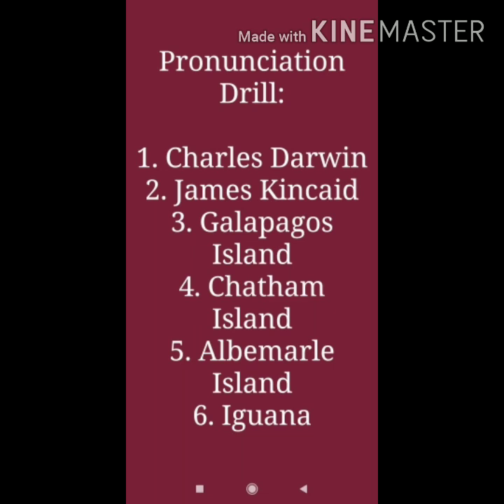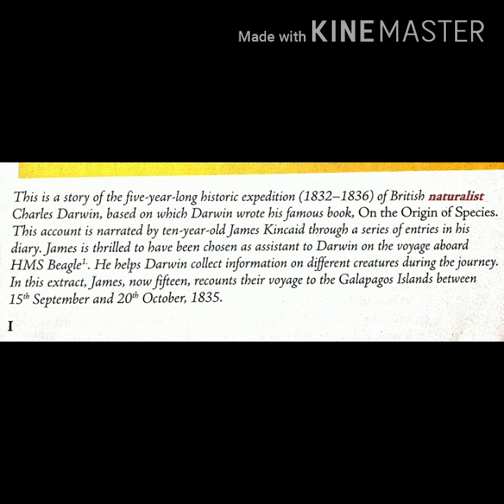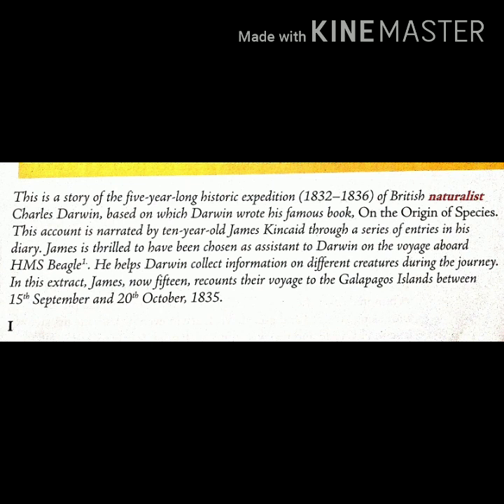English Literature Chapter1- Darwin Diaries. Class 7 By Fizza Akhtar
Topics to be covered:
Introduction
Pronunciation Drill
Summary of the chapter